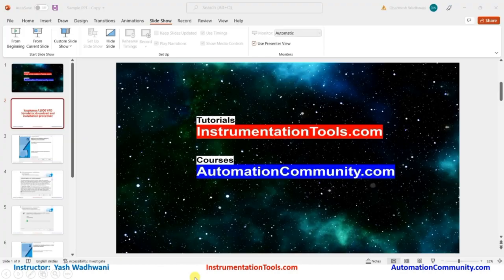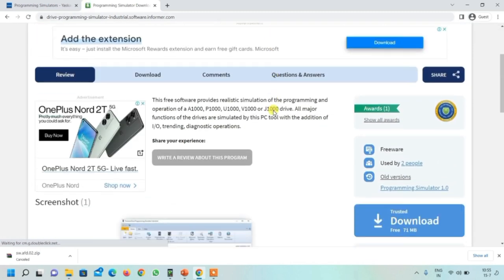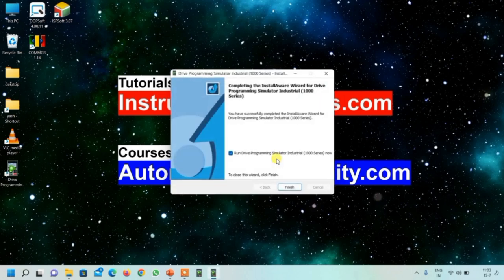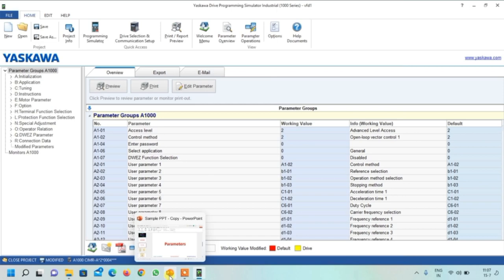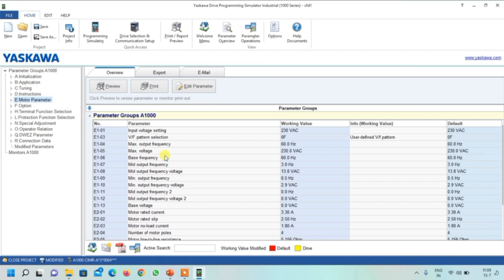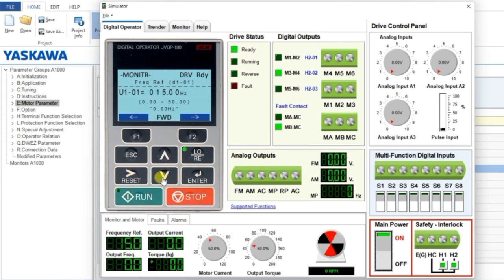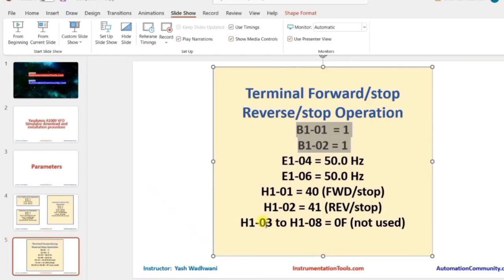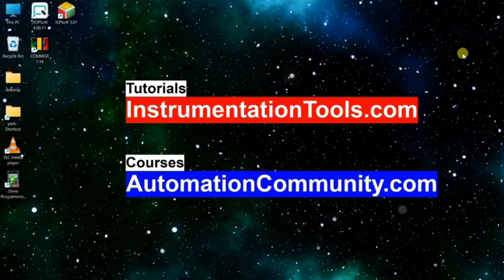Free Download VFD Simulator Software - Variable Frequency Drive Simulation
In this video, you will learn how to download free VFD simulator software with the installation procedure and then simulate the variable frequency drive with different parameter configurations.

*** VFD Software Download Links ***

1. Free Download PLC and HMI Software
2. Introduction to PLC Programming
3. Design IO Simulator in PLC
4. HMI Simulation of IO Simulator
5. Control Blinking Rate of Light PLC Logic
6. HMI Programming of Blinking Light
7. Two way switch logic in PLC
8. HMI Design for Two way switch
9. Auto Manual Water Pump Logic
10. HMI Tutorials for Water Pump

## Video Topics ##

1. Free Siemens PLC Training Course

2. Free Allen Bradley PLC Ladder Logic Training Course

3. Free InTouch SCADA Tutorial Course for Beginners

4. Free WinCC SCADA Training Course